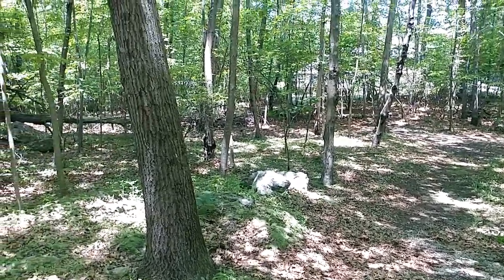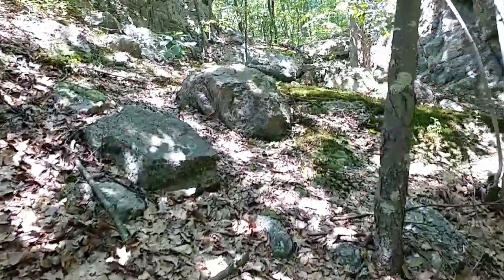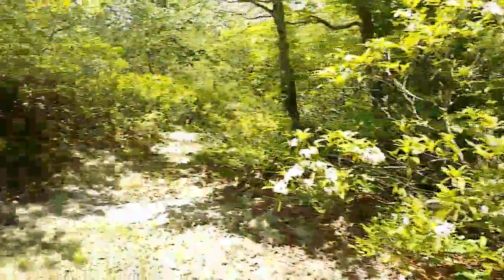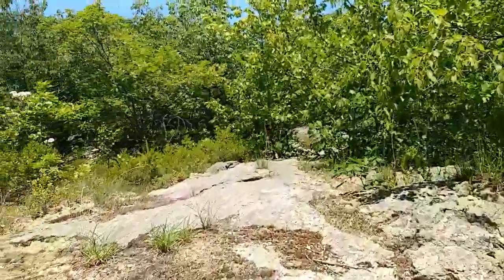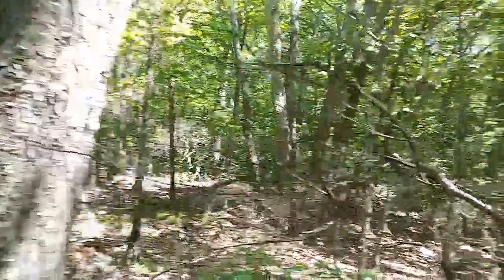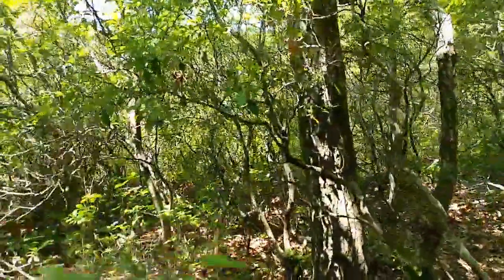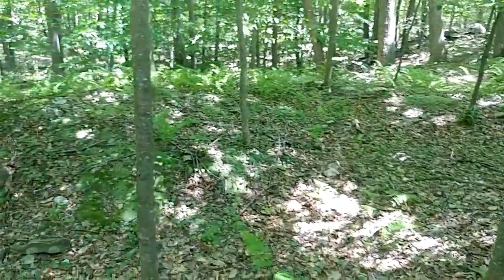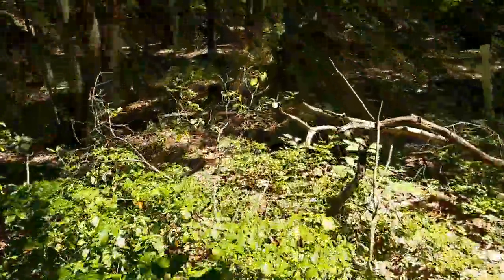DJI OSMO Newtown Mica Mines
The mosquitoes and flies were a total distraction, rendering this short video tour of the abandoned Newtown mica and feldspar mine.